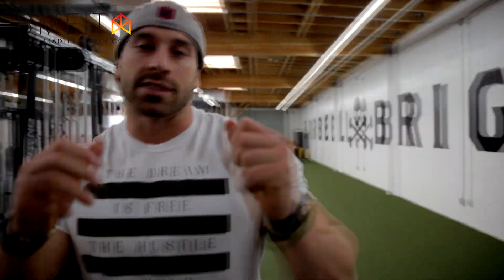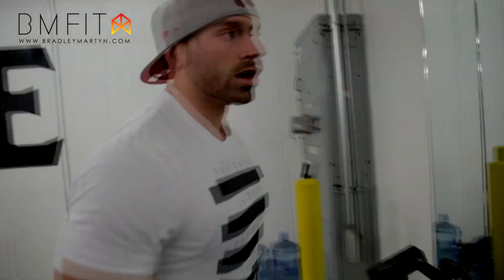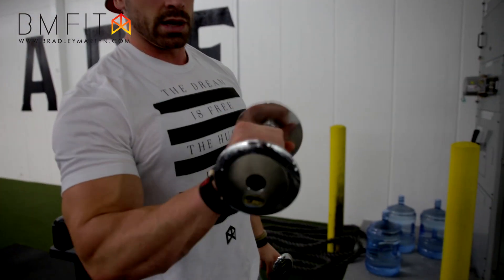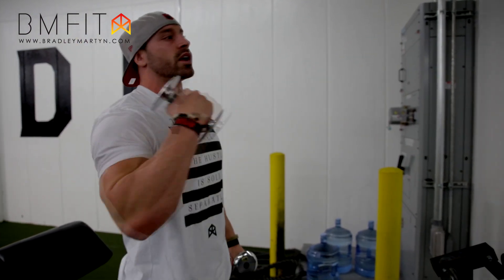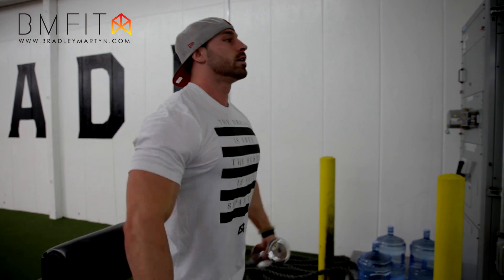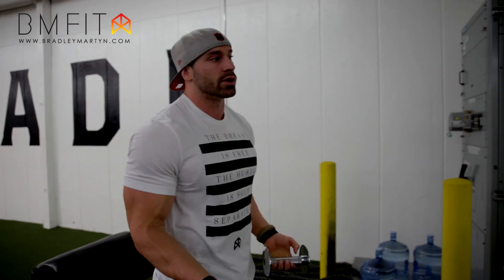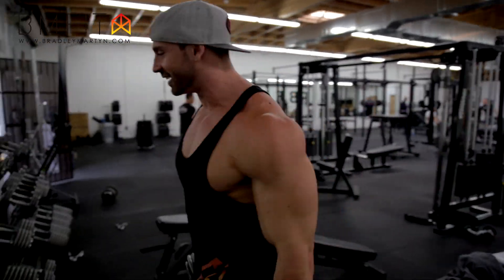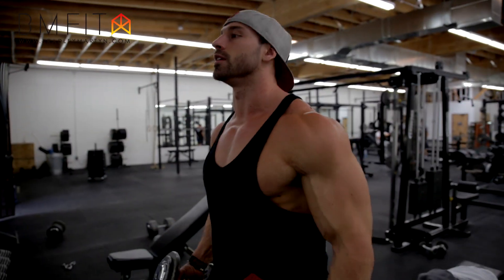Bradley Martyn - Quick Tips Shoulders - Lateral Raises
For Personalized meal plans and training programs (MALE AND FEMALE)

See you all real soon!